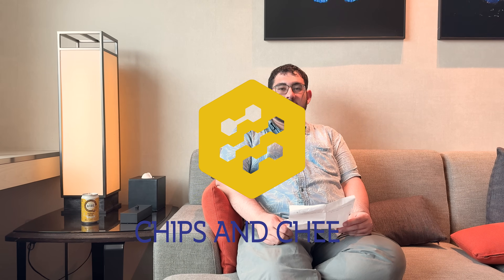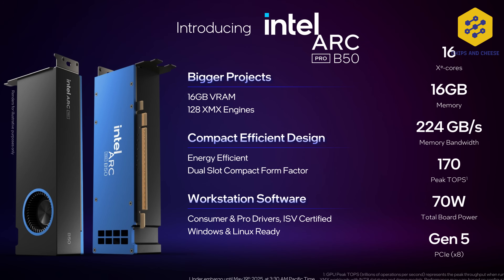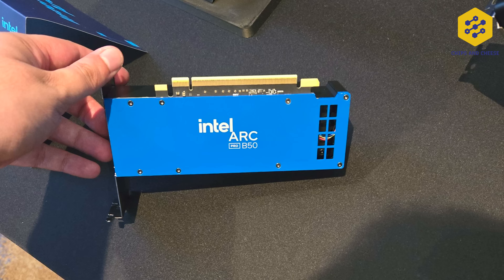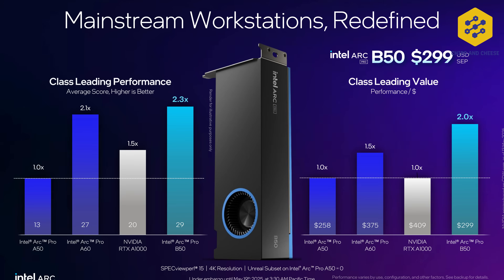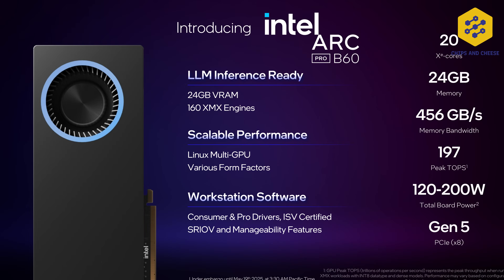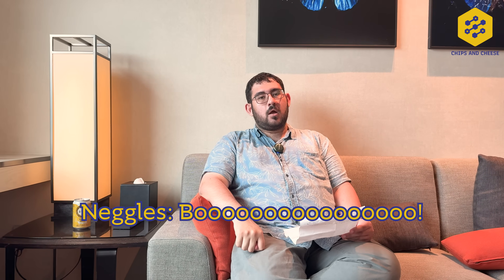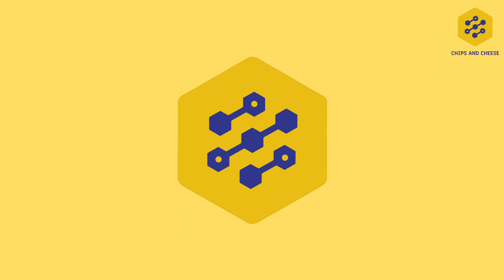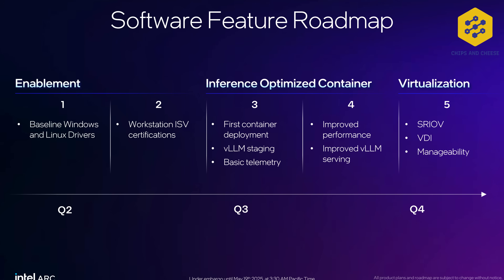Computex 2025: Intel ARC Pro B-Series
Hello you fine Internet folks,

Today Intel is announcing their successor to the Intel ARC Pro A-Series GPUs in the form of the Intel ARC Pro B-Series GPUs. The B-Series is launching the the form of 2 SKUs, the B50 and the B60.